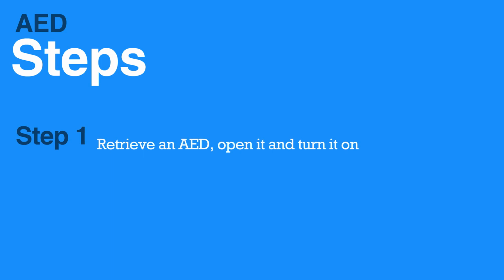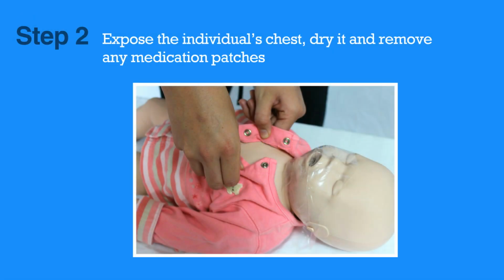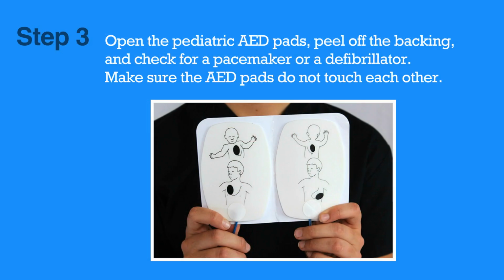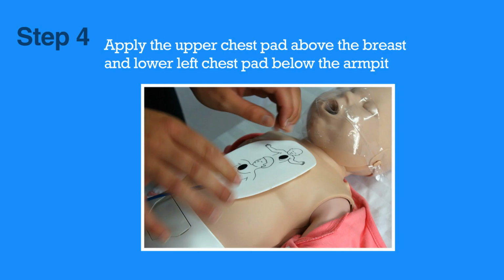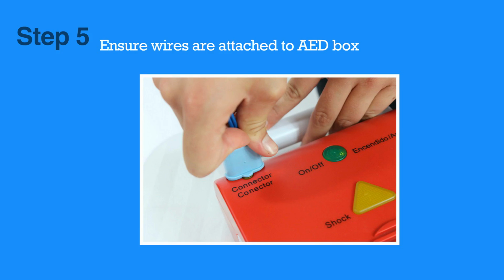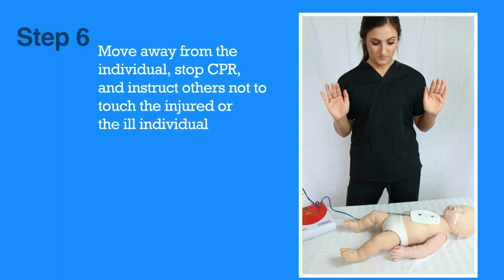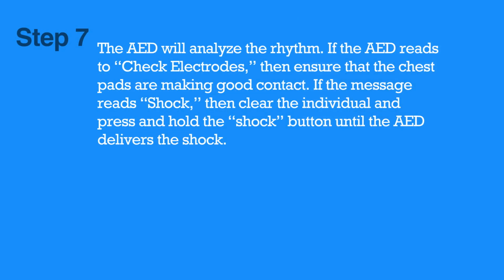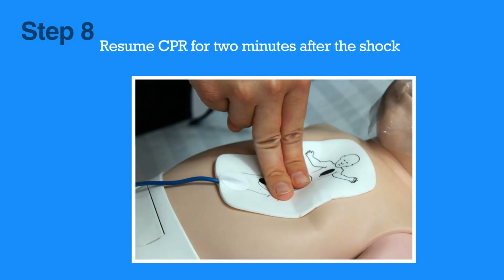6. AED for Children & Infants, Basic Life Support (BLS) (2020) - OLD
Chapter 6 discusses how to use an AED for children and infants. Along with provided a detailed definition of an AED, or automated external defibrillator, the steps for using an AED are explained. In the event the AED provides unexpected readings, such as “check electrodes”, those messages have been explained and appropriate steps are provided.

"An AED, or automated external defibrillator, is a device that recognizes ventricular fibrillation and other dysrhythmias and delivers an electric shock at the right time. The AED is nearly fool proof and will not allow you to make a mistake. It is safe for anyone to use.

Now, let’s review the AED steps.

First, retrieve an AED, open it, and turn it on.

Next, expose the individual’s chest, dry it and remove any medication patches.

Then, open the pediatric AED pads, peel off the backing, and check for a pacemaker or a defibrillator. Make sure the AED pads do not touch each other. To ensure that they don’t, it may be necessary to place one pad on the front of the chest and the other pad on the back of the infant. Adult pads may be used if pediatric pads are unavailable.

Apply the upper chest pad above the breast and lower left chest pad below the armpit.
Ensure that the wires are attached to the AED box.

Then, clear the individual, stop CPR, and instruct others not to touch the injured or the ill individual.

The AED will analyze the rhythm. If the AED reads to “Check Electrodes,” then ensure that the chest pads are making good contact. If the message reads “Shock,” then clear the individual and press and hold the “shock” button until the AED  delivers the shock.

Resume CPR for two minutes after the shock.

Repeat the steps if necessary."